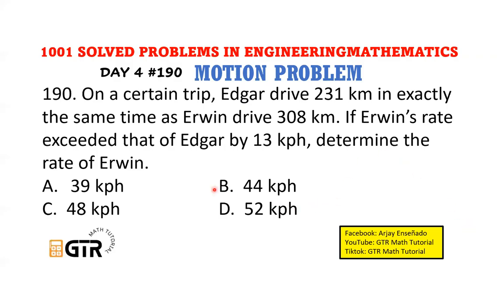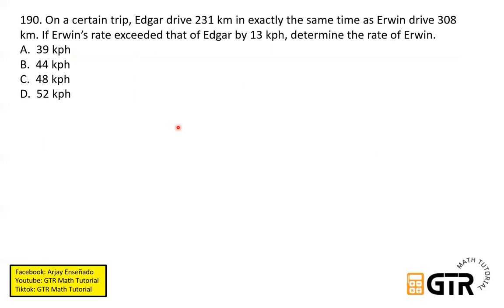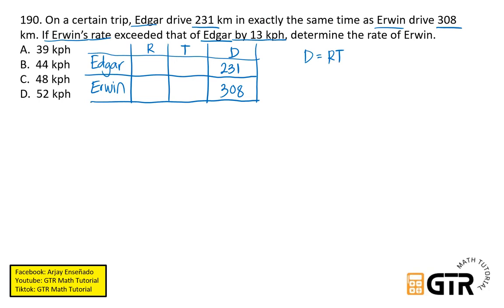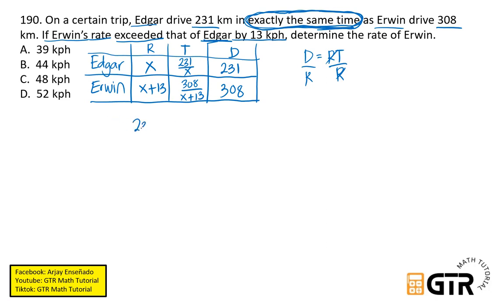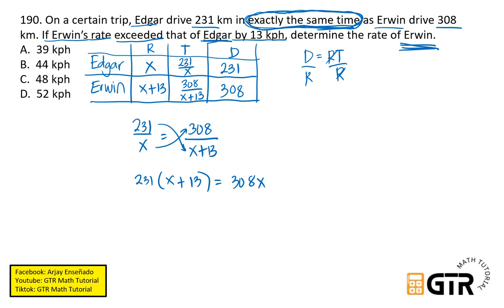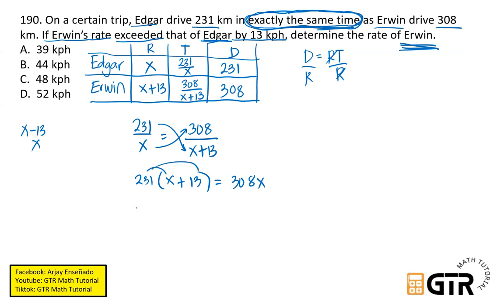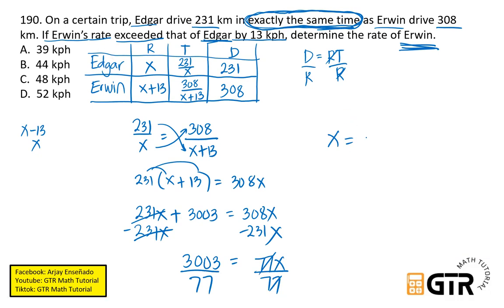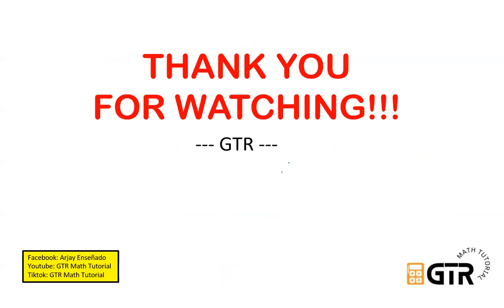1001 SOLVED PROBLEMS IN ENGINEERING MATHEMATICS | Day 4 #190 Motion Problem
190. On a certain trip, Edgar drive 231 km in exactly the same time as Erwin drive 308 km. If Erwin’s rate exceeded that of Edgar by 13 kph, determine the rate of Erwin.
A.  39 kph
B.  44 kph
C.  48 kph
D.  52 kph